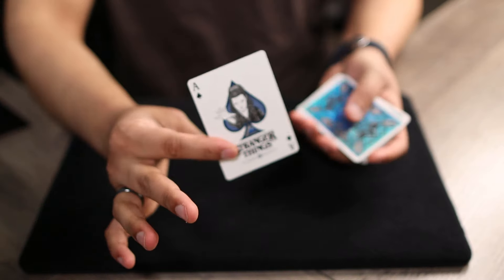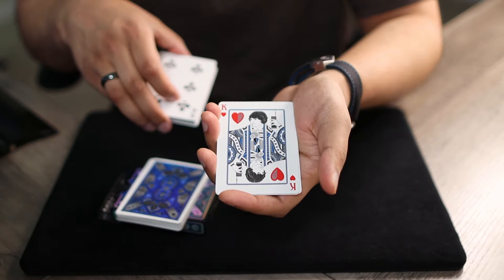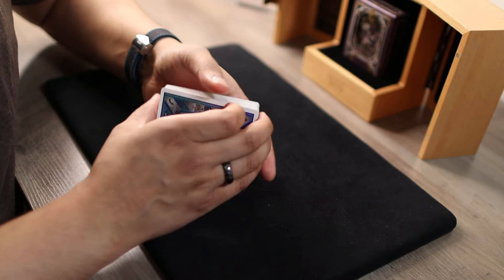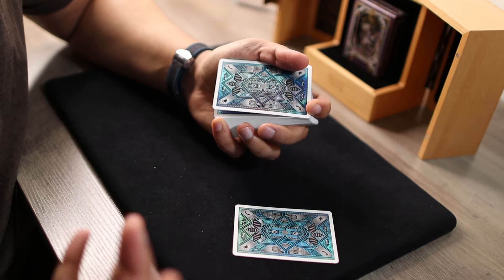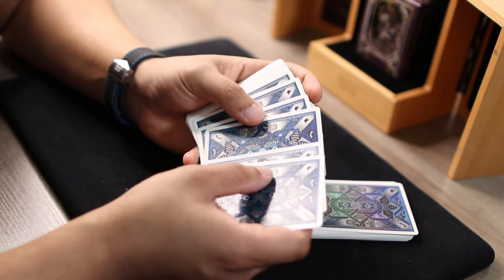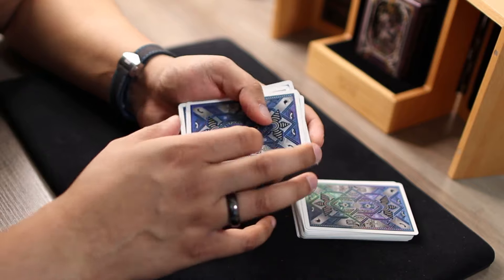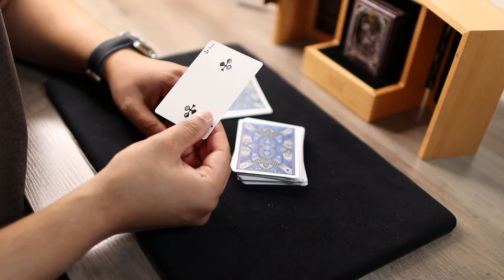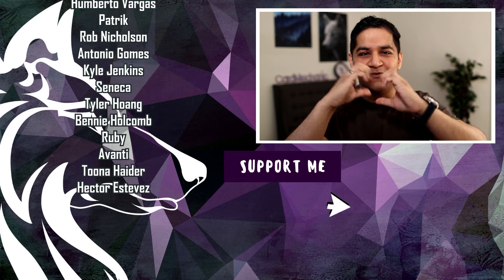The WILDEST Card Trick to Drive People INSANE!